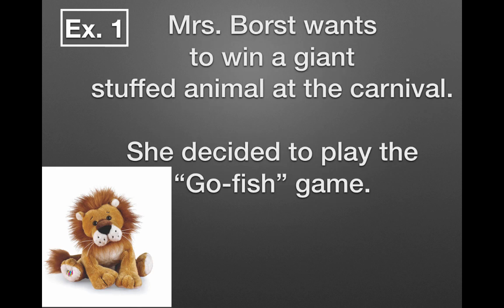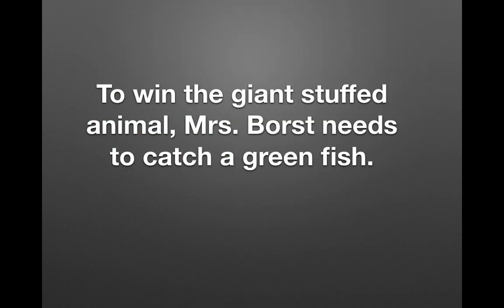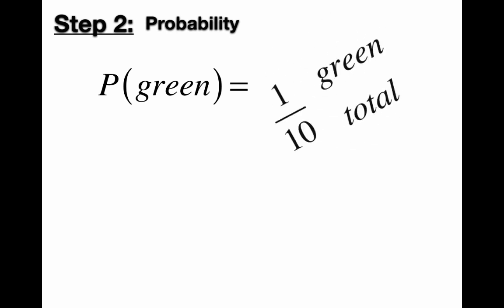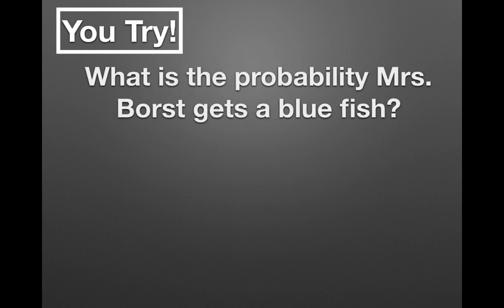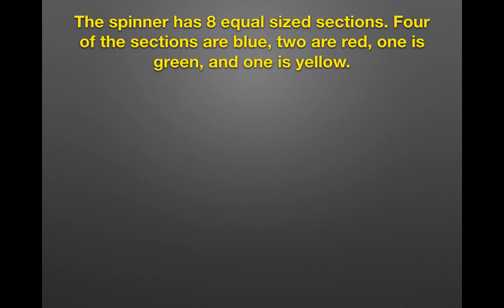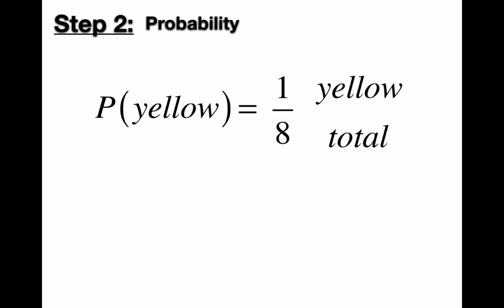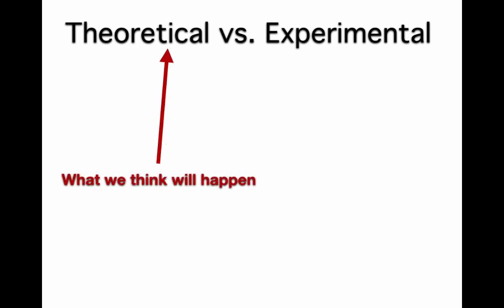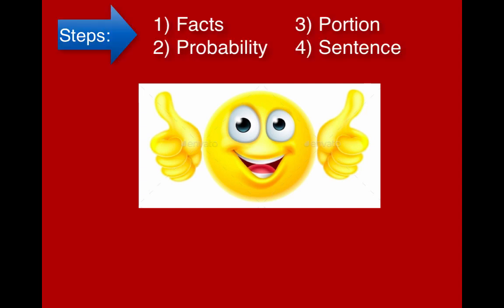10.2(B) Theoretical Probability (K)